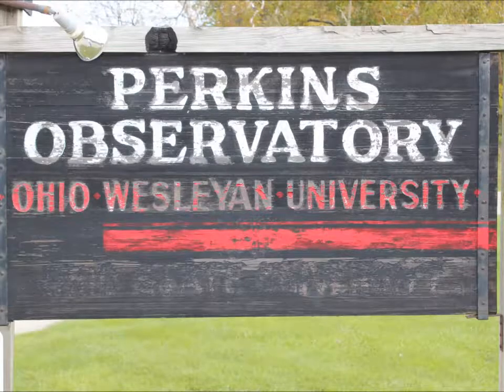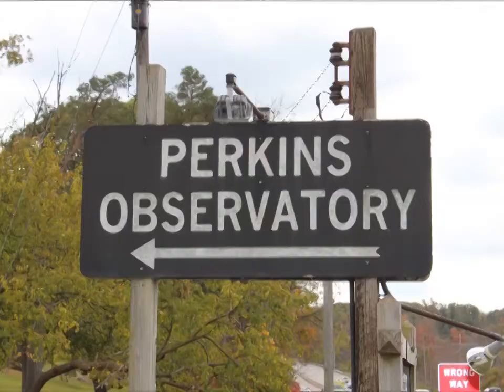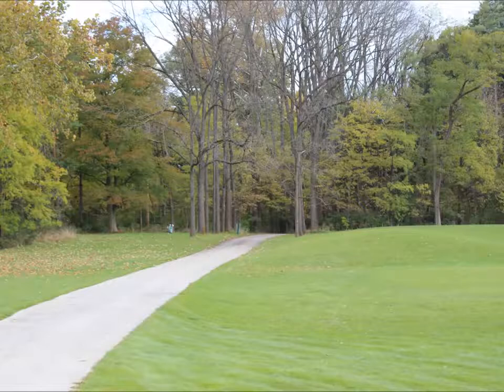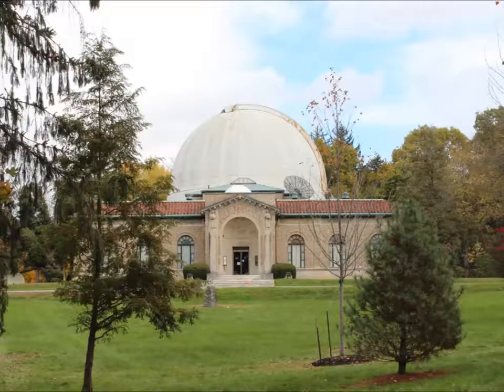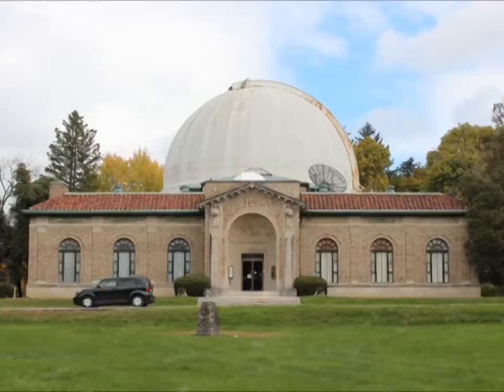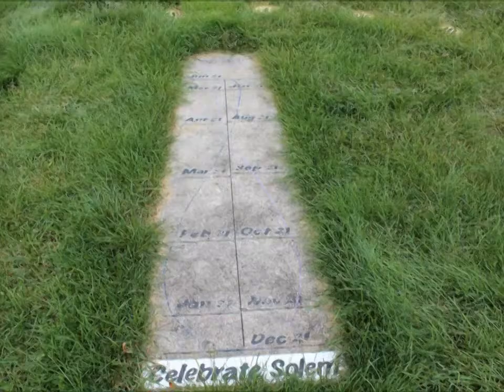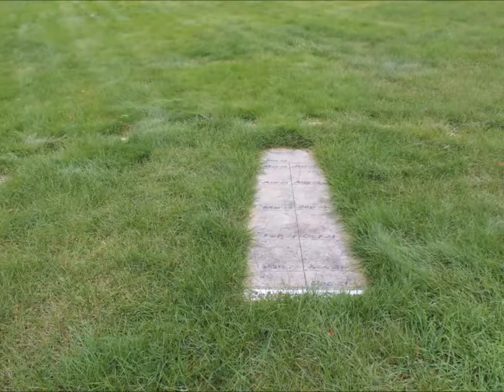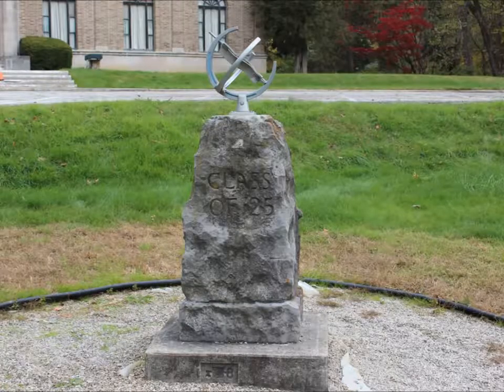Perkins Observatory - Delaware Ohio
Explorers are Us - I stopped off at Perkins Observatory which is on US23 in Delaware Ohio.  Many of the same things were here the last time I visited, but I am a little concerned that the outside could use a little work.  I was unable to get inside as it was closed.

Filmed on Location: Perkins Observatory -- Delaware Ohio.